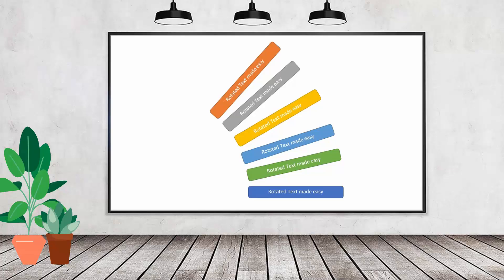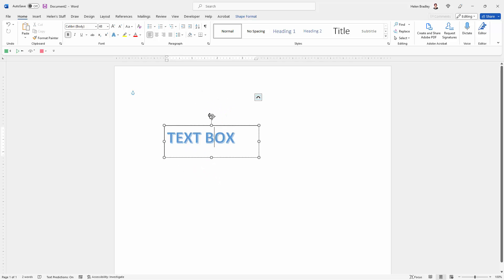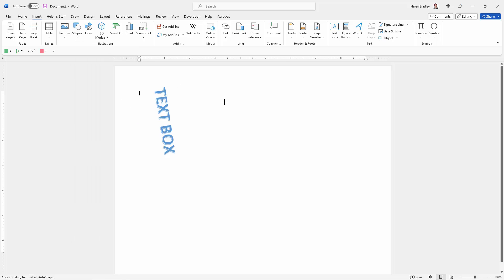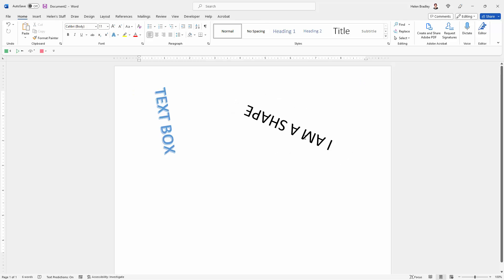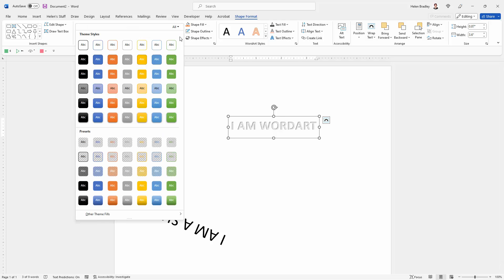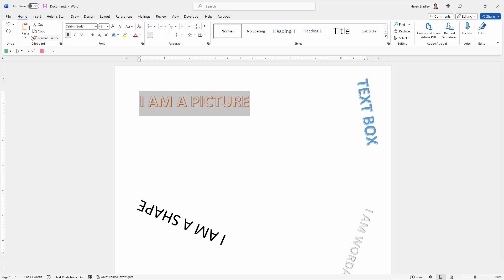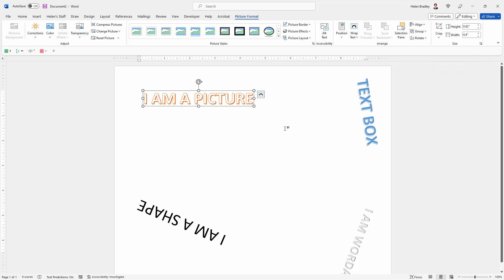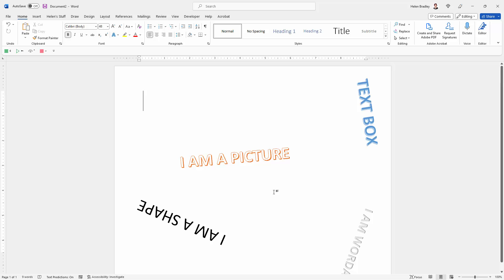MS Word - Rotate Text 4 Ways - Angled Vertical & Flipped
Word 365 - 4 Rotate Text Methods - Angled Vertical & Flipped - Simple to Use
Do you need to change the text direction in Word? Learn to rotate text through 90 degrees, 180 degrees and any other rotation you need. You will see how to rotated text using methods including Shapes, Text Boxes, Word Art, and as a Picture. These methods are simple to create and they let you place text on the page where you want it to be and to format it as desired.